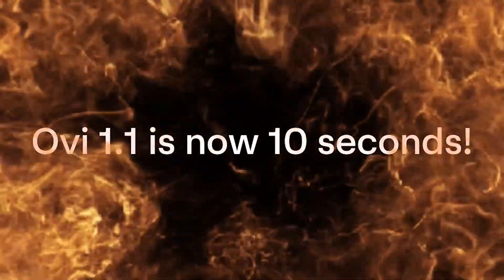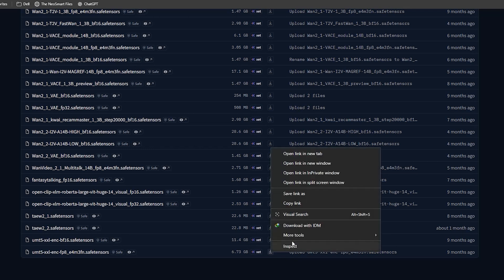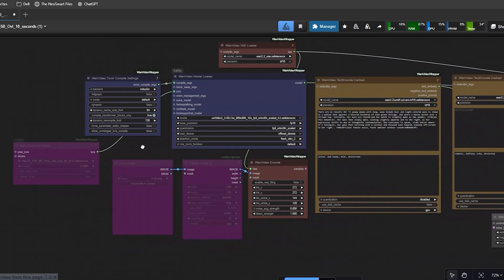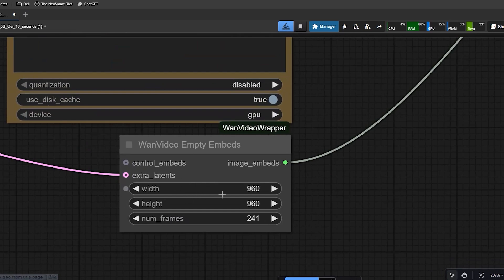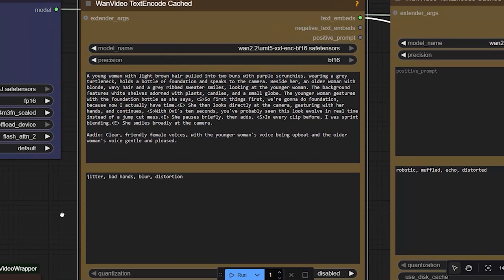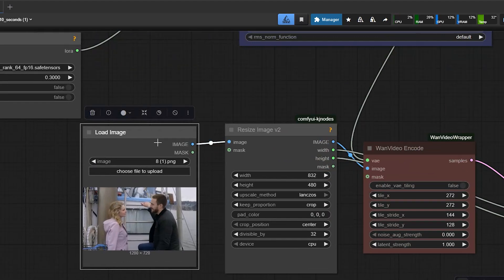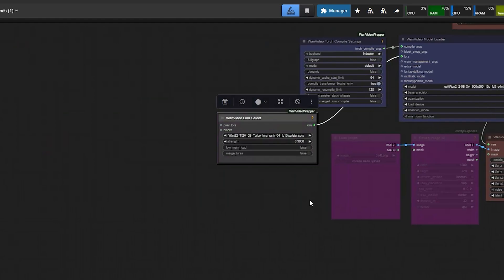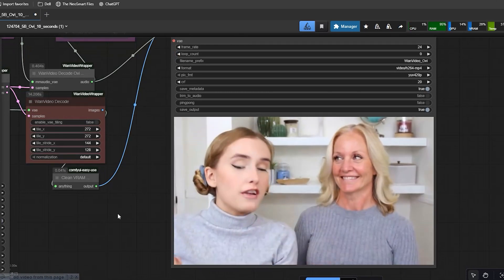ComfyUI OVI Workflow: Text & Image to 10s Video on Low VRAM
I’m using the ComfyUI OVI workflow to turn text and images into a 10 second video on a low VRAM GPU. In this tutorial I show you how to set up OVI 11B FP8 or BF16 in ComfyUI, pick the right model file, and get clean video and audio in one render.
You have to put the Wan 2.2 VAE, UMT5 text encoder, main OVI model and MMAudio files in the correct ComfyUI folders first. Then I open the OVI Engine Loader in the workflow and walk through the settings step by step. You see how I set resolution, frames and audio length for a real 10 second clip, how I write prompts with speech tags and background sound, and how I switch from text to video to image to video inside the same graph.
I also test 50, 30, 20 and 10 steps on low VRAM settings with a LoRA, so you can copy the CFG and step values that work on mid range GPUs.